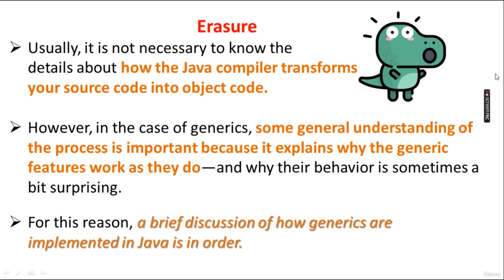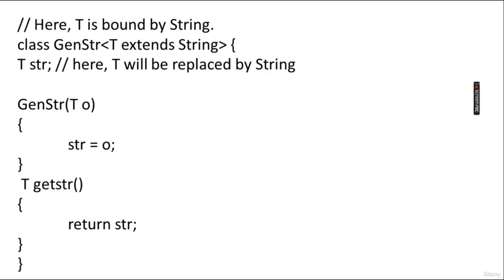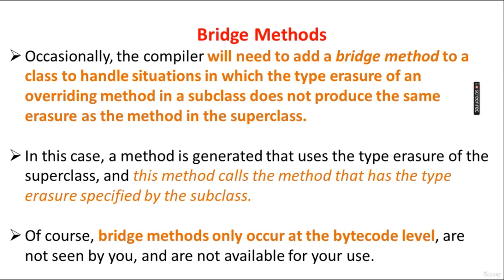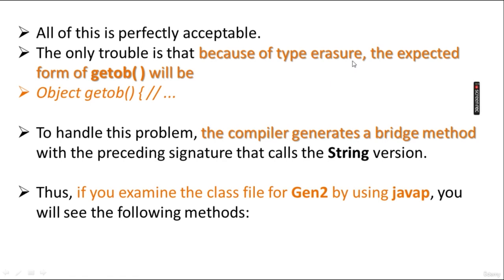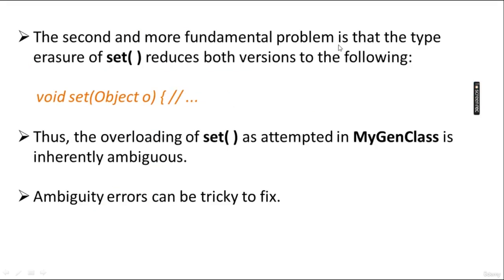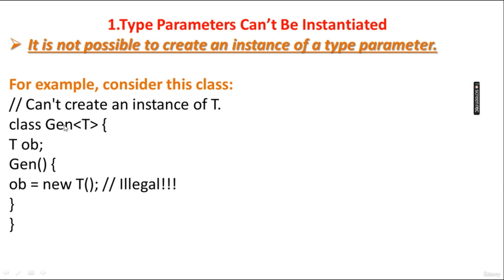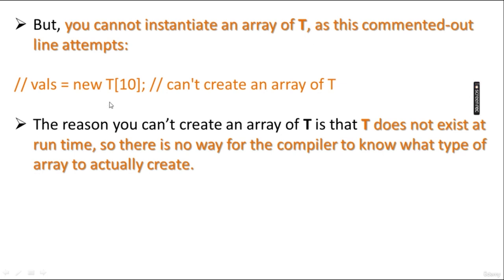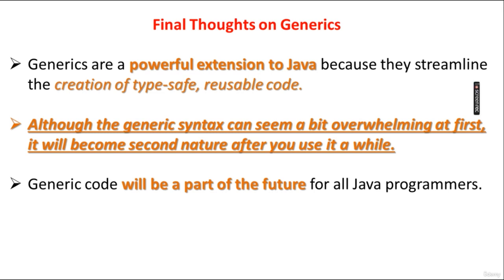Generics theory part5 | Java